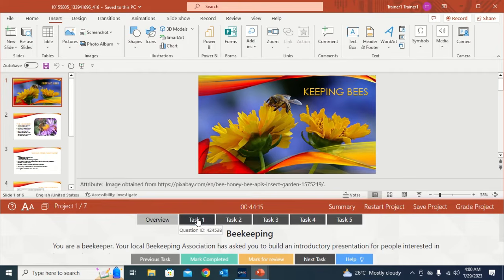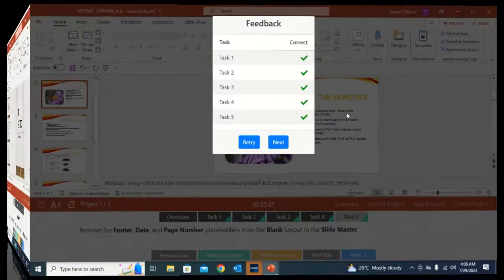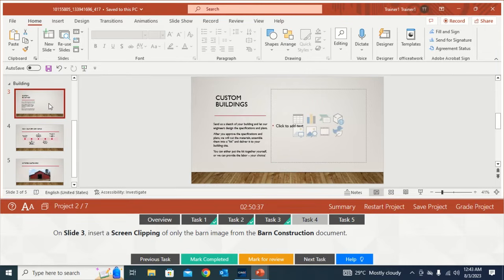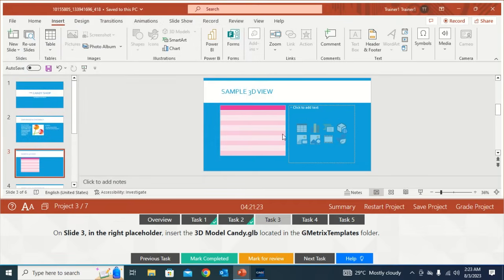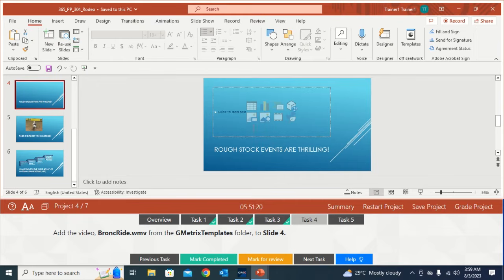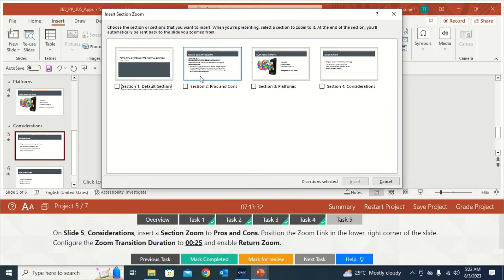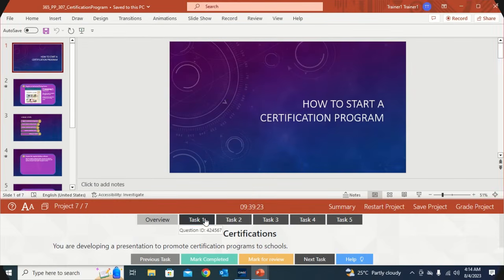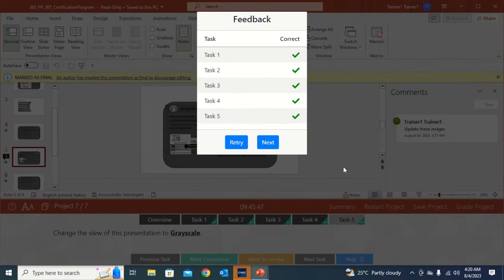MOS PowerPoint 365 & 2019 Practice Exam 3 | Final Prep for MO-300 Certification Success!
Are you preparing for the Microsoft Office Specialist (MOS) PowerPoint 365 & 2019 Certification Exam? 🚀 This Practice Exam 3 will help you test your knowledge, identify weak areas, and improve your skills before the real test!

🔥 What You’ll Learn in This Practice Test:
✔️ Manage Presentations – Modify slides, customize views, and configure settings
✔️ Insert & Format Text, Shapes, and Images – Use SmartArt, WordArt, and multimedia elements
✔️ Apply Transitions & Animations – Enhance presentations with motion effects
✔️ Manage Slide Masters & Templates – Maintain consistent formatting across slides
✔️ Insert Charts, Tables & Media – Add dynamic visuals and multimedia content
✔️ Deliver & Share Presentations – Set up slide shows, record presentations, and export files
This video is perfect for:
📌 MOS Exam Candidates – Preparing for the PowerPoint Associate Exam (MO-300)
📌 Students & Professionals – Looking to improve presentation design & delivery
📌 Trainers & Educators – Enhancing PowerPoint skills for teaching and business

✅ Simulates real Microsoft PowerPoint 365 & 2019 Exam questions
✅ Covers official MOS exam objectives
✅ Helps you practice and boost your confidence before the exam

🚀 Let’s ace the MOS PowerPoint Certification together!

🎯 Prepare for the MOS PowerPoint 2029 & 365Certification Exam (MO-300 & MO-310) with Confidence!